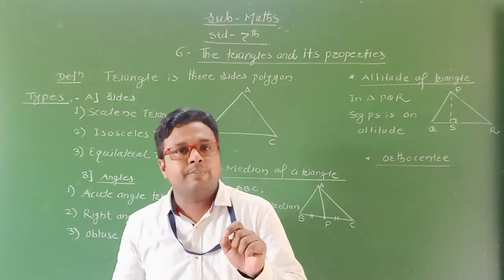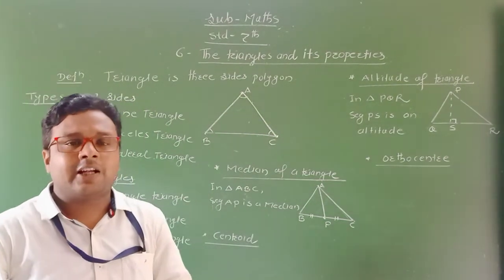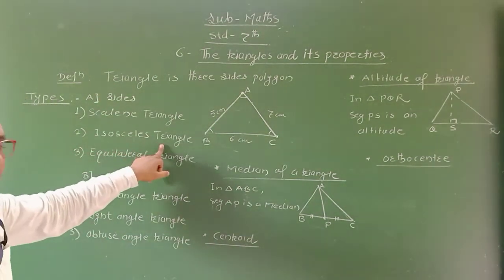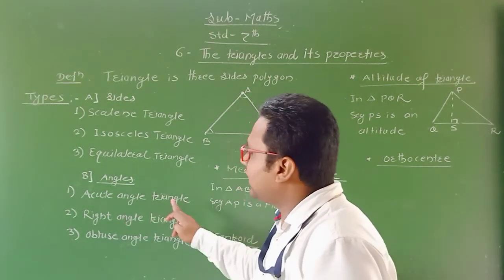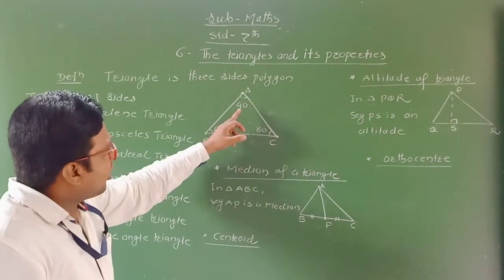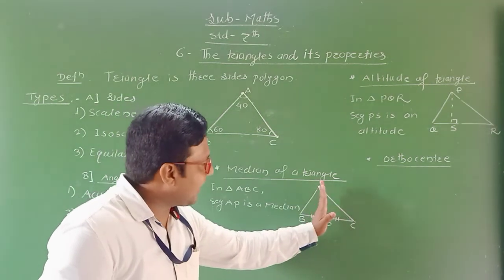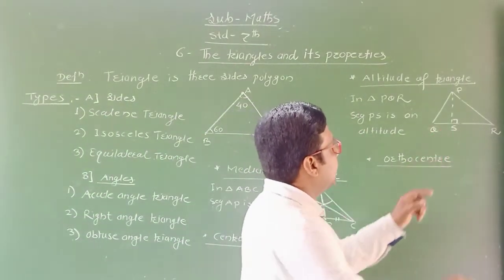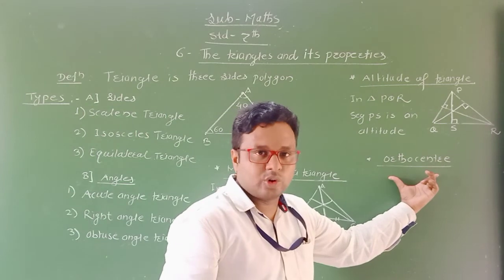Maths L6 video 1 std 7th